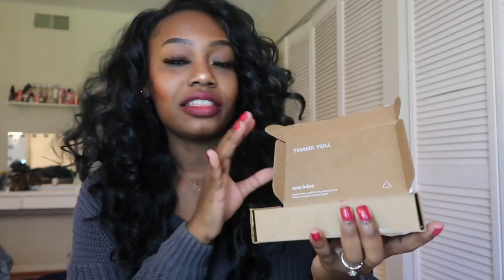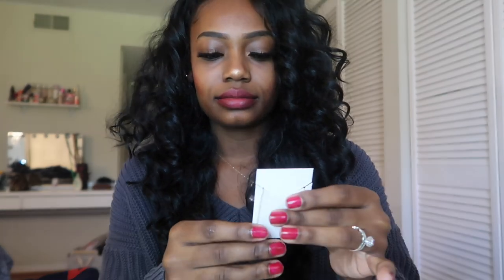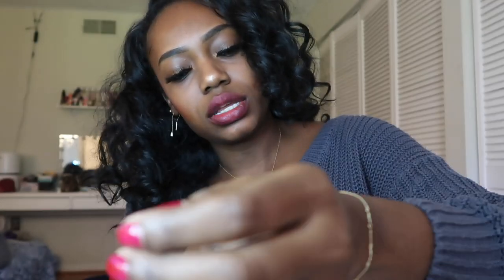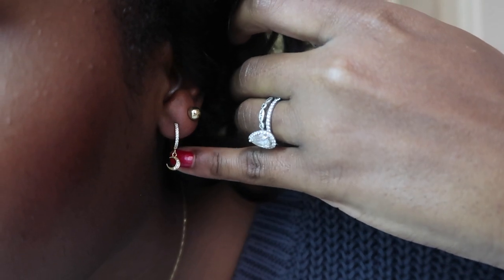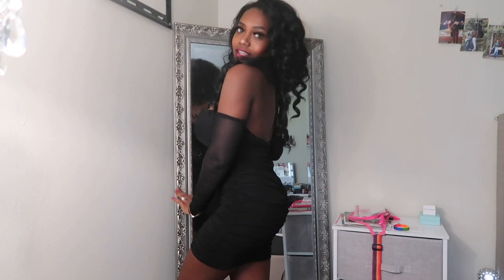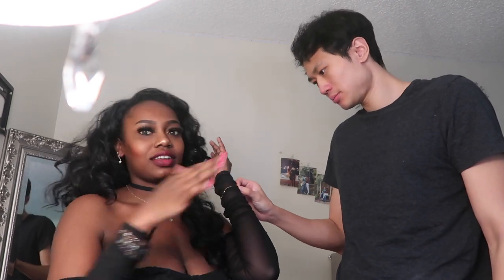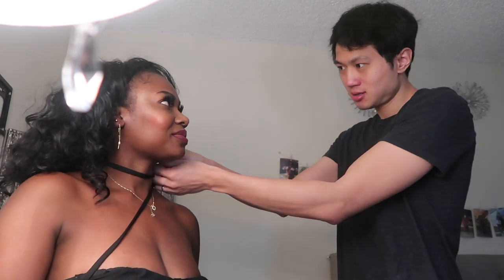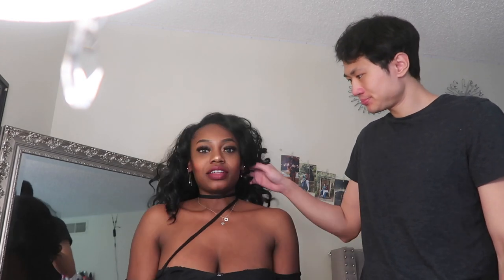GRWM Ft. Ana Luisa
Hi Loves and welcome back to another video. If you've never heard of them, they are a carbon and water neutral jewelry company based in Brooklyn offering affordable designer pieces starting at $39.